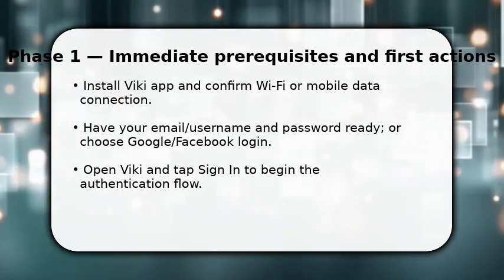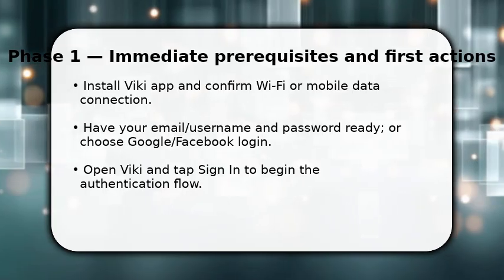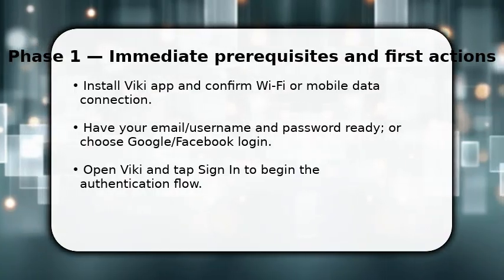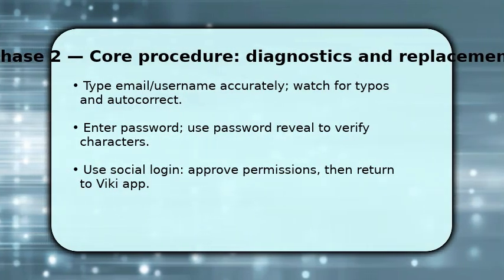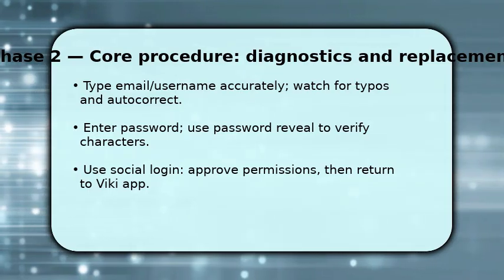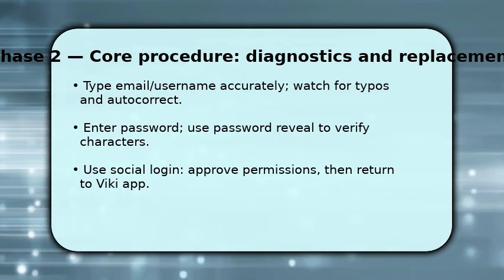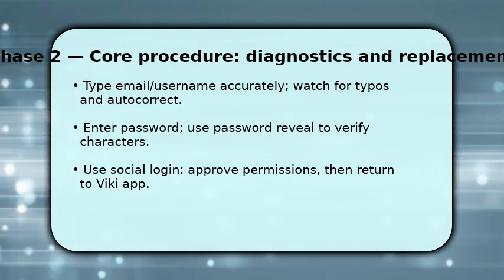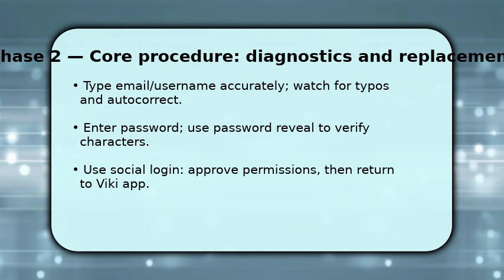How to Login Viki App (only Way)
How to Login Viki App (only Way) | 🔒 Surfshark VPN Deal — Stay private and secure. $1.99/mo + 3 Months Free ▸

Struggling to log in on the Viki app? This video provides a step-bythy guide, covering essential tips and tricks for successfully accessing your account. From forgotten passwords to resetting accounts, we've got you covered.

Viki login,